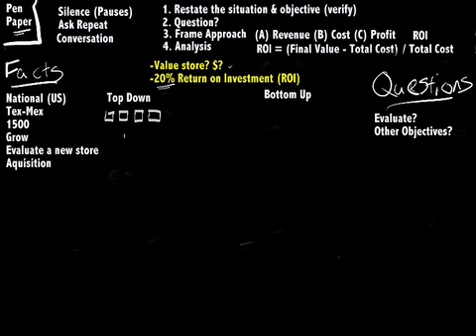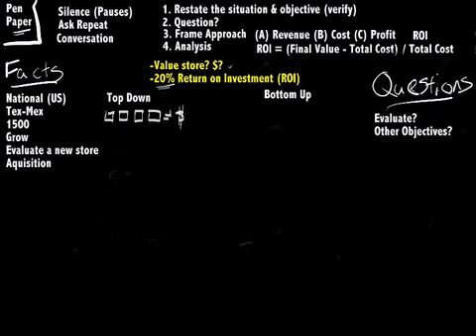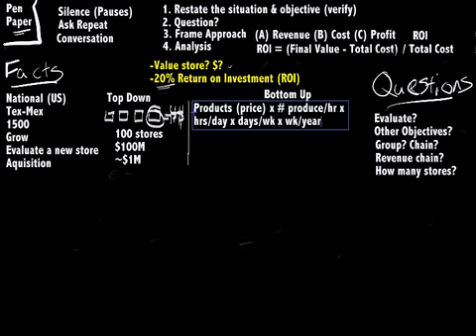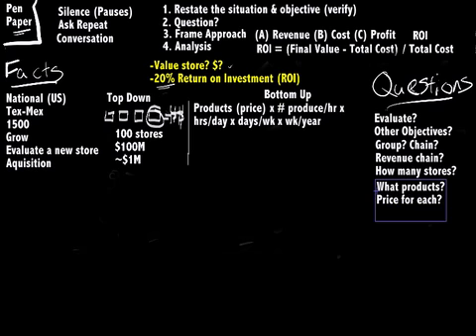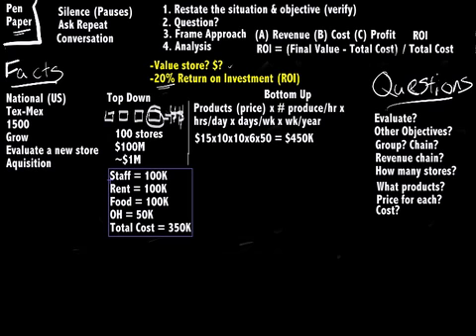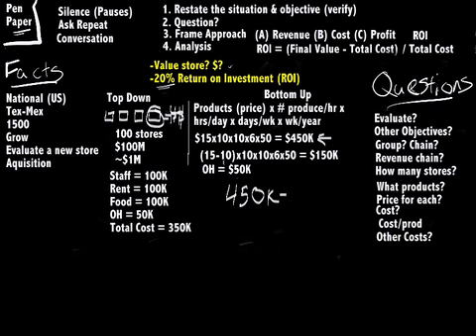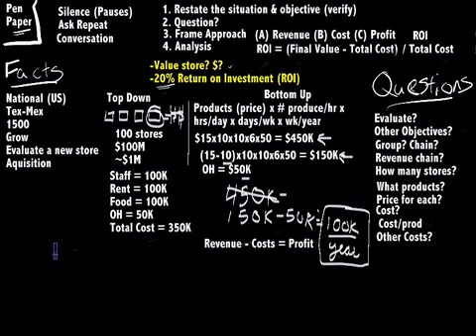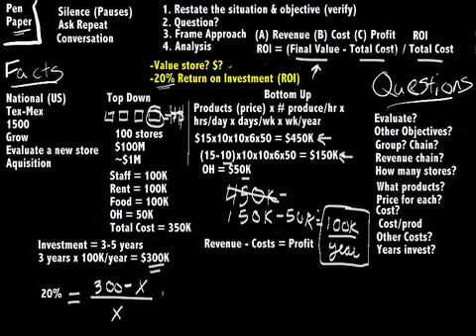(4) Step 3: Conducting the Analysis - Case Study Interviewing - Consulting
Video describes:
-Step 3 of the case study interview process: Conducting the Analysis
-Walk through your framework
-Ask key questions
-Conduct an analysis based on limited information

This video is meant for those who are recruiting for consulting, have not participated in a case study interview before, and are preparing to go through the interview preparation process.